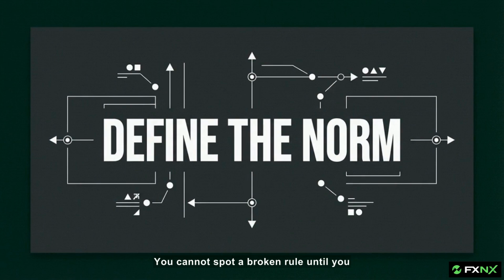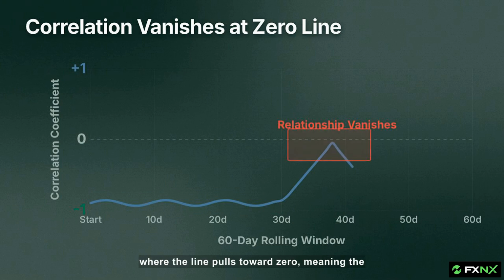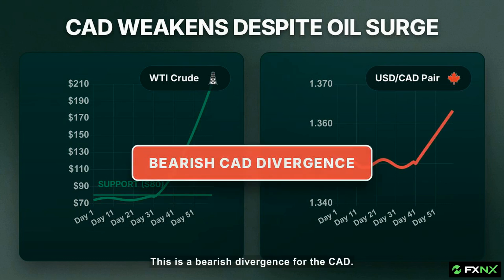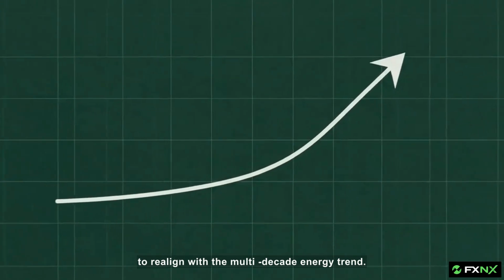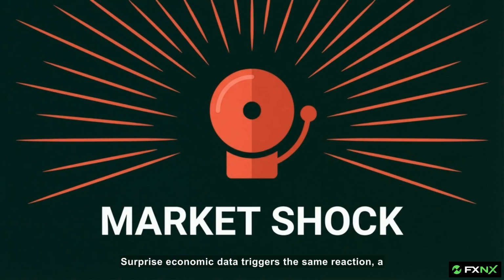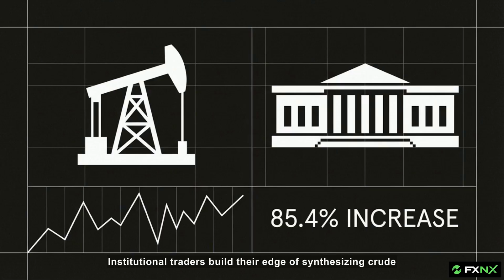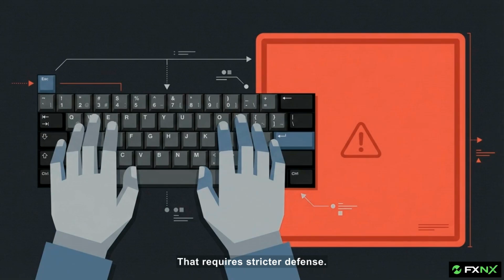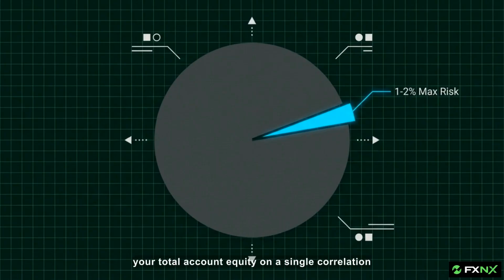USD/CAD Oil Correlation: Your 2026 Forex Trading Playbook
Did you know that Canada is one of the world's largest oil exporters? This makes the Canadian Dollar (CAD) a "petrocurrency," creating a powerful inverse correlation with USD/CAD. In this video, we break down the definitive 2026 playbook for trading this relationship with institutional precision.

We explore how to use WTI Crude Oil as a leading indicator, how to spot high-probability "Divergence Plays," and why interest rate differentials between the Fed and BoC can sometimes override the oil link. Learn to quantify the connection using rolling correlation coefficients and protect your capital with tailored risk management strategies. Whether you are a day trader or a global macro investor, mastering the oil-CAD link is essential for your portfolio.

Topics covered in this video:

Petrocurrency Dynamics: Why the CAD strengthens when oil rises

Measuring the Link: Using chart overlays and correlation coefficients

The Leading Signal: Anticipating USD/CAD moves via OPEC+ and EIA reports

Trading Divergences: Profiting when the traditional correlation breaks

2026 Future-Proofing: How the energy transition impacts CAD's petrocurrency status